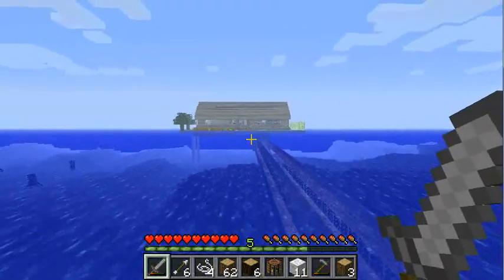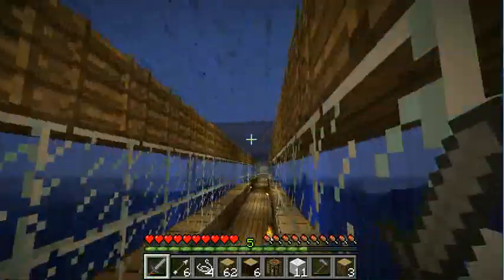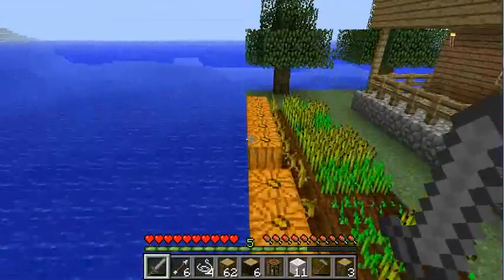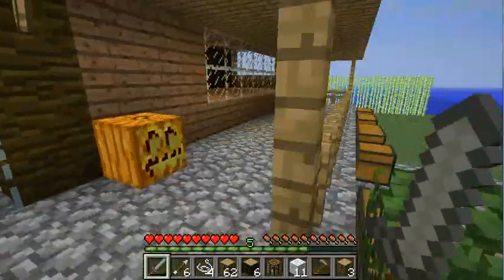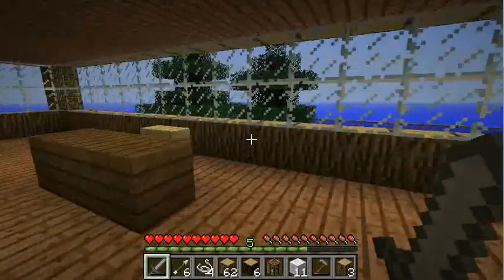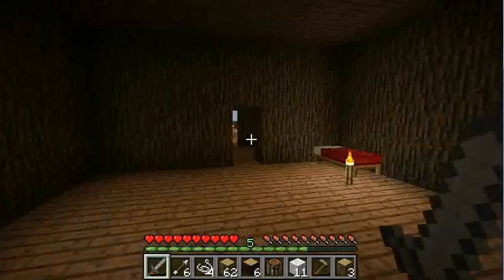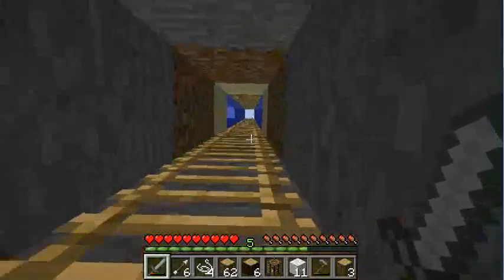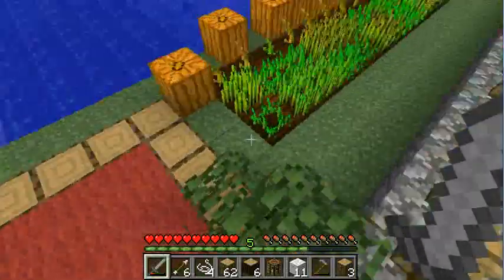Minecraft Mansion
The beginning of my house